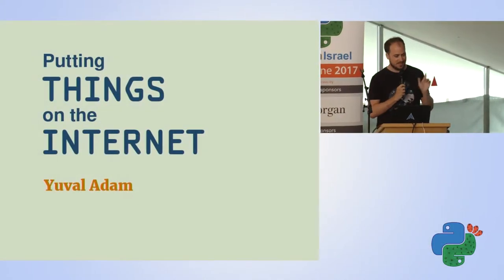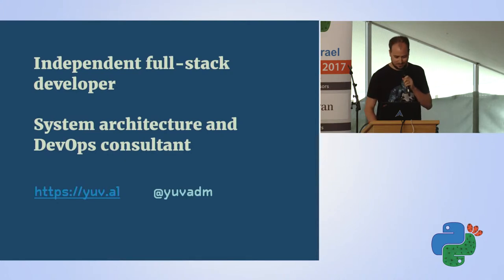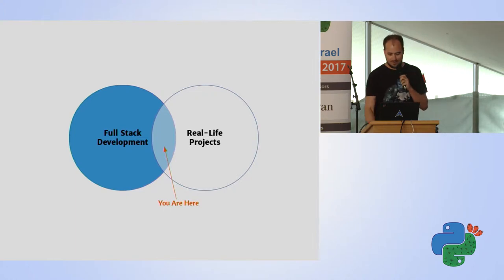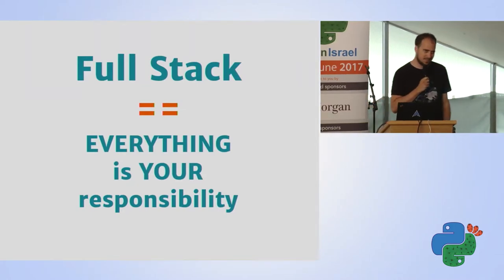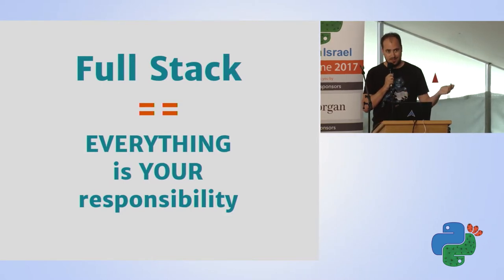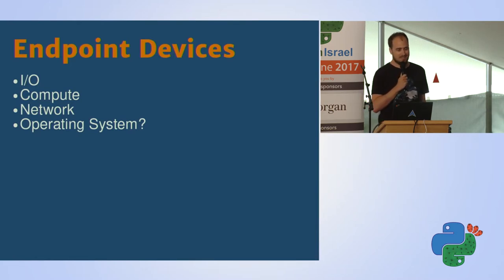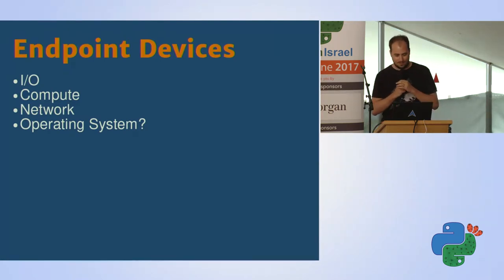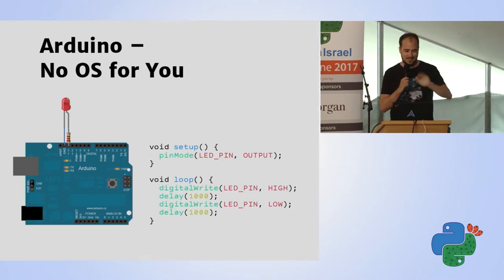Putting Things on the Internet - Yuval Adam - Pycon Israel 2017